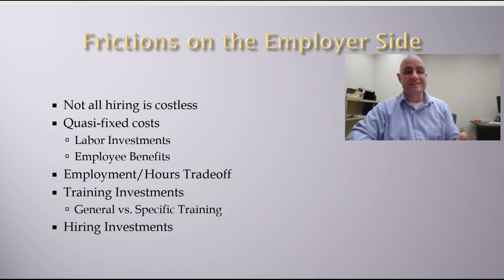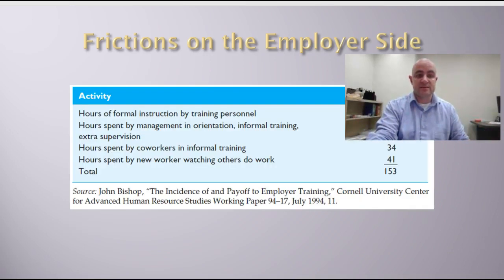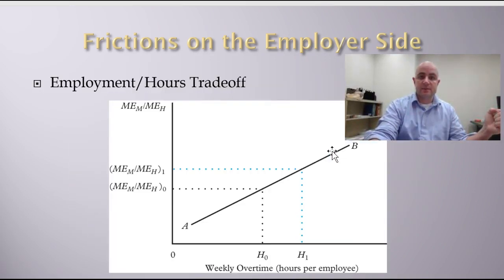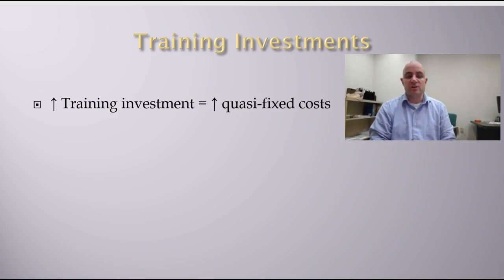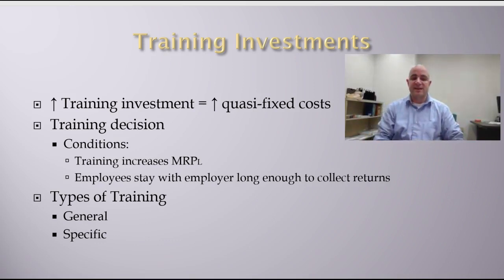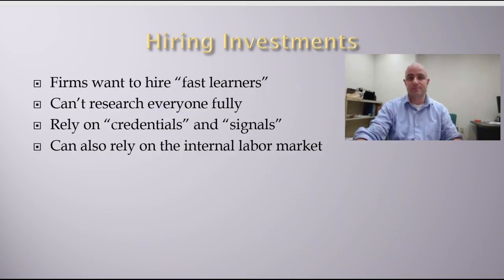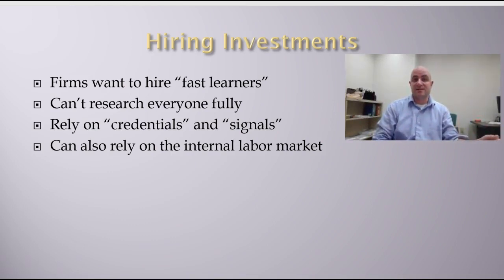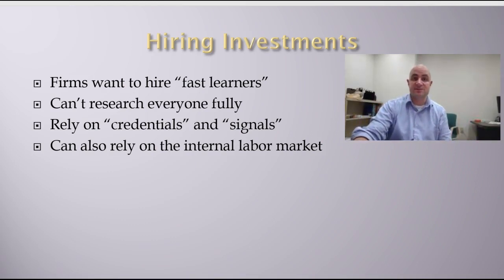Labor Economics - Frictions on the Employer Side